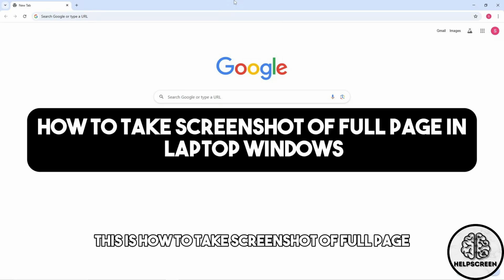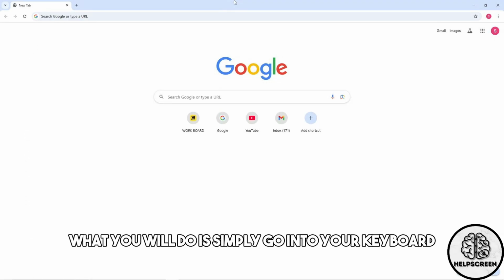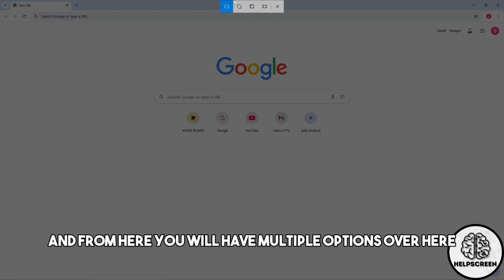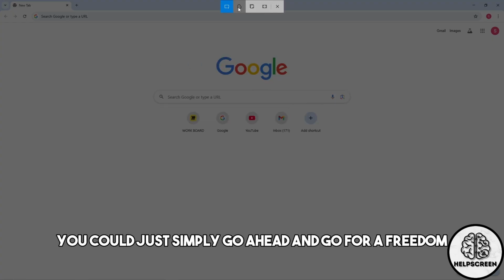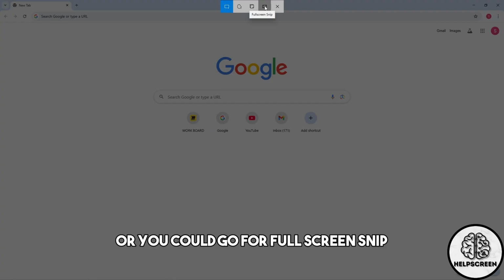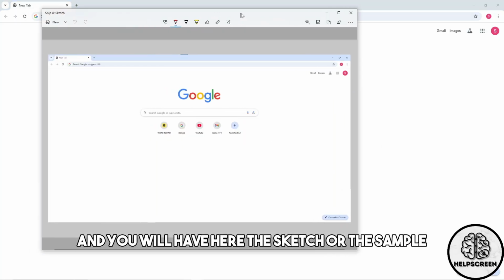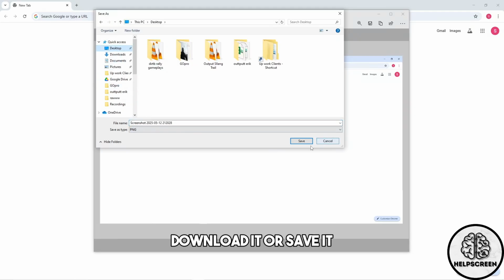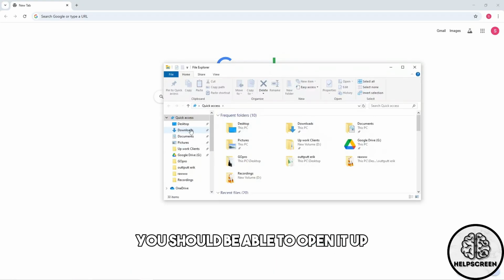How to Take Screenshot of Full Page on Laptop Windows – Full Guide 📸🖥️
In this tutorial, I’ll guide you through the easiest methods to capture a full-page screenshot on your Windows laptop. Whether you want to capture an entire webpage or a long document, this guide covers tools and shortcuts to get it done quickly.